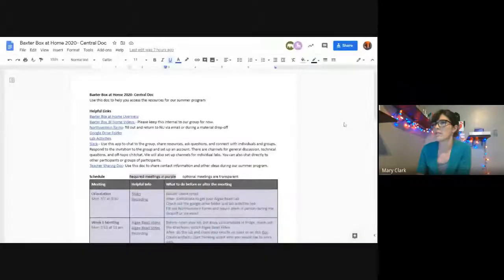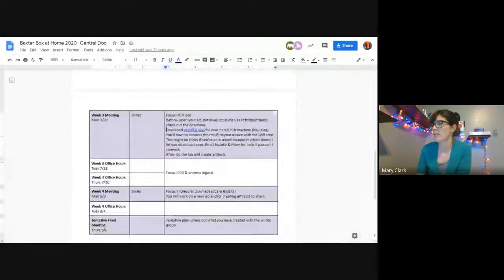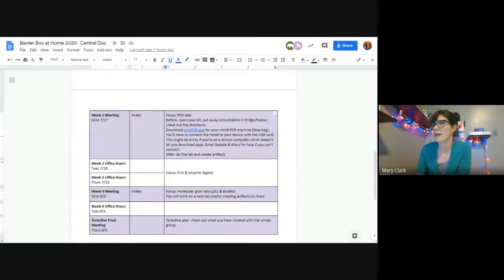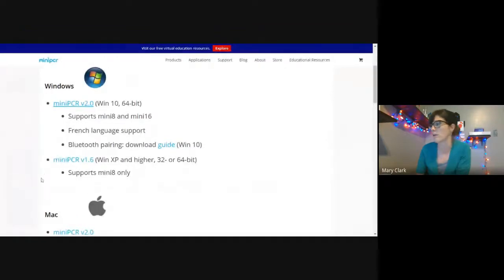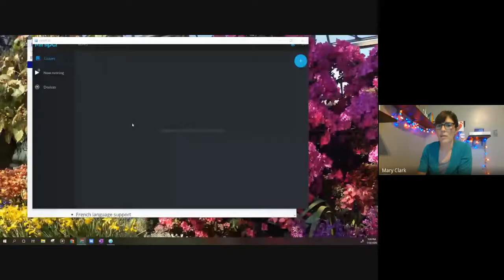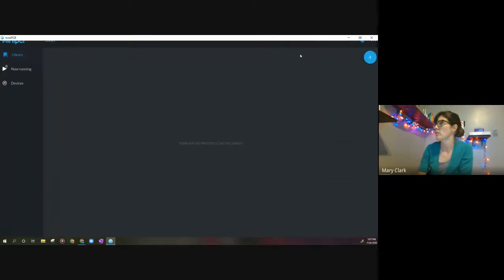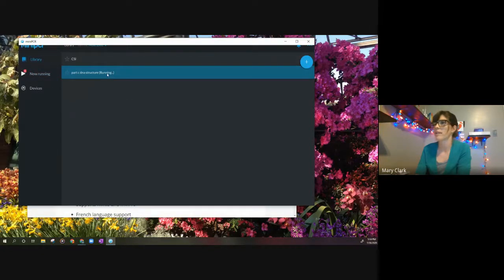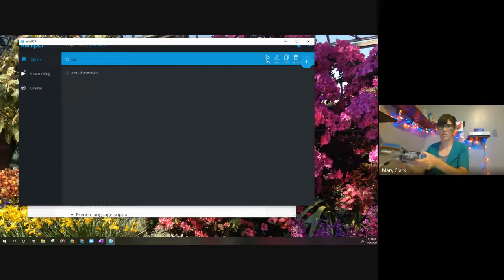PCR I : Setting up your mini8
Facilitator: Mary Clark